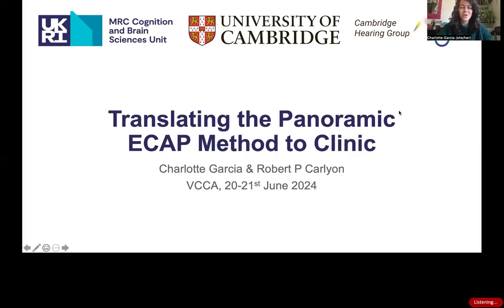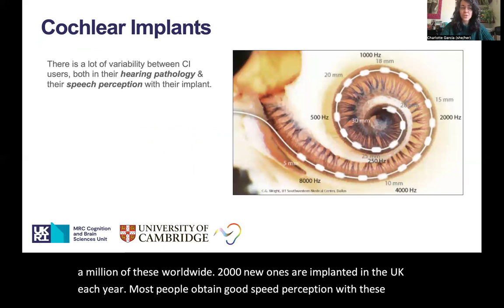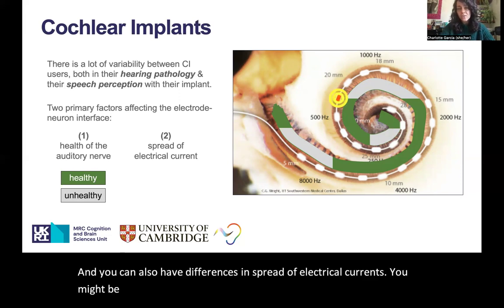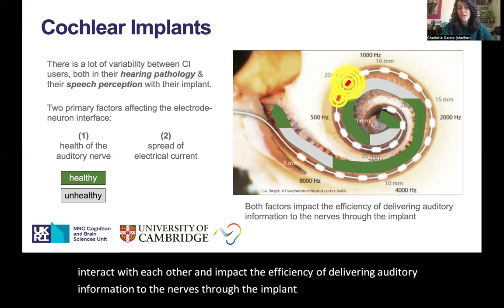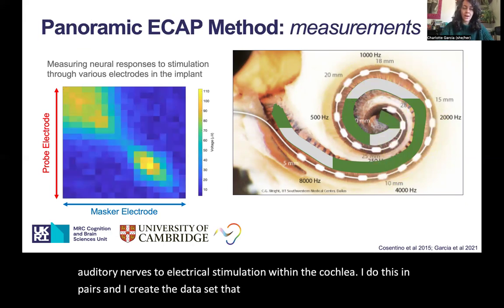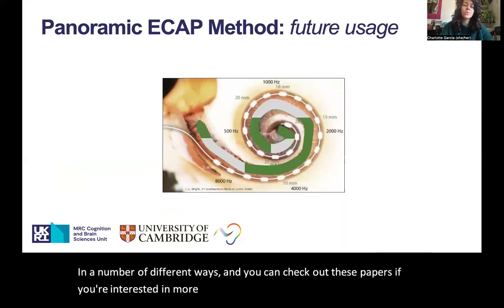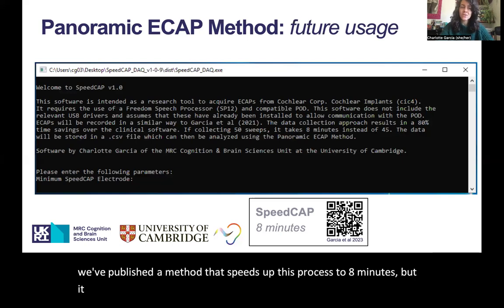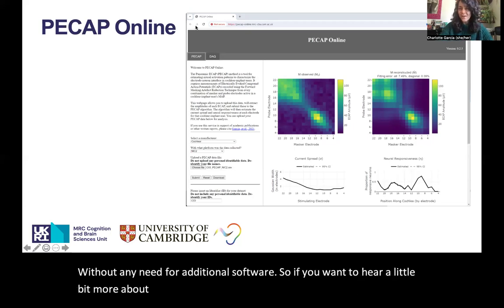VCCA2024 - Garcia - Translating the Panoramic ECAP Method to Clinic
Translating the Panoramic ECAP Method to Clinic